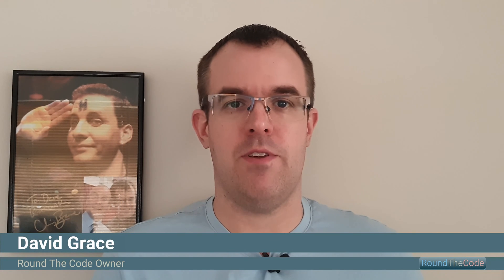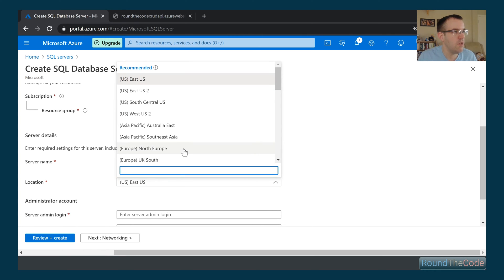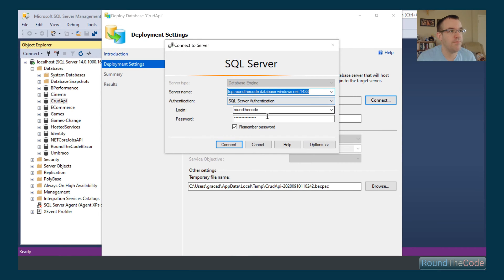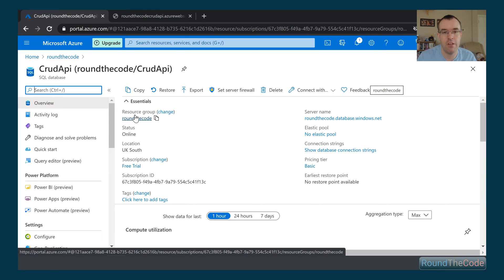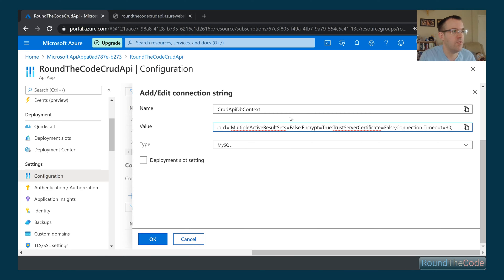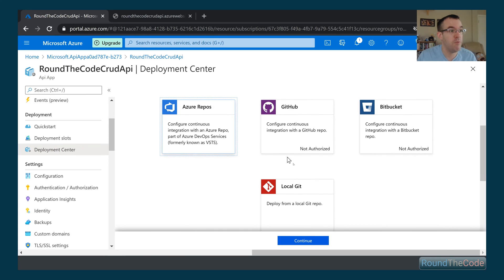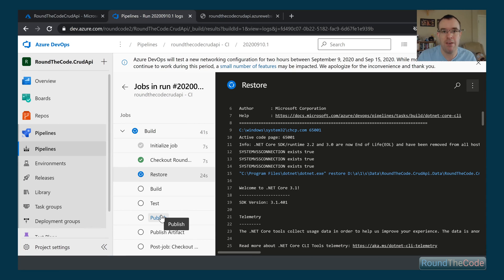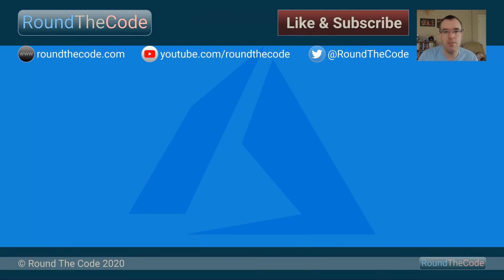Create and Configure a SQL Database and ASP.NET Core Web API in Azure: Dev To Azure - Part 2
We walk you through how to create and configure a SQL server, SQL Server database and ASP.NET Core Web API in Azure.

As well as setting up the servers, we demonstrate how to successfully integrate a Web API with a database so the two can communicate with each other.

In addition, we will show you how to set up continuous integration (CI), or continuous deployment (CD). Through Azure Devops, we set up a release pipeline for the ASP.NET Core Web API.

Once a commit is made to a particular branch, Azure Devops automatically builds the ASP.NET Core Web API and releases it to the relevant Azure server.

This continues our four-part "Dev To Azure" series. In part 1, we went ahead and set up a Blazor Wasm and ASP.NET Core Web API application in Azure Devops. You can view it here:

In later episodes, we will deploy our Blazor Wasm application and set up continuous integration. In addition, we will look at access restrictions & errors when running an ASP.NET Core application in Azure.